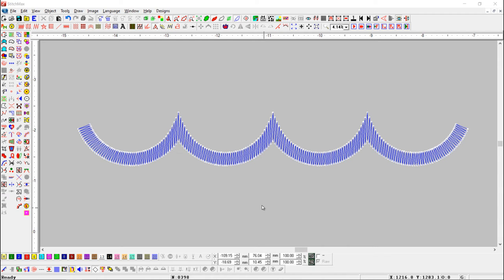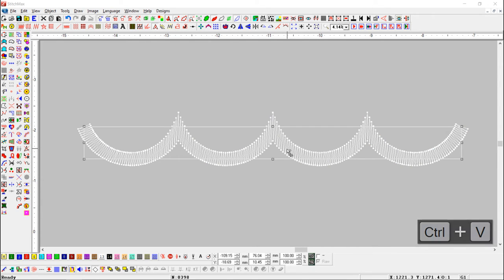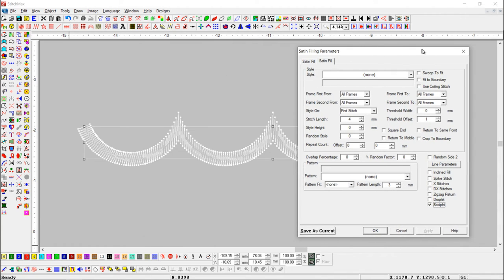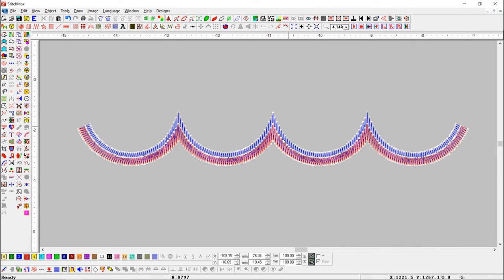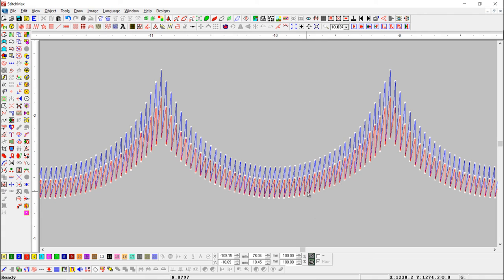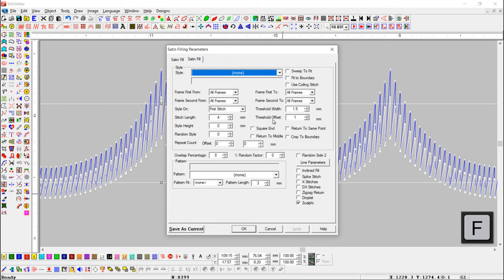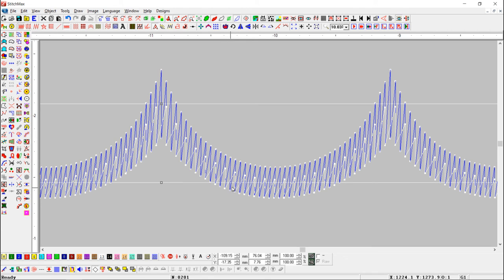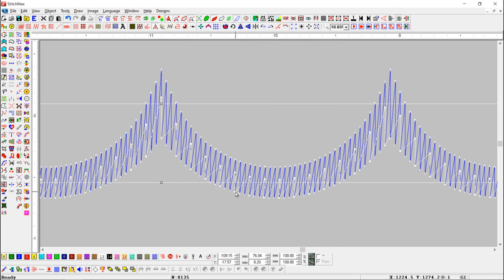How To Use Threshold Width And Threshold Offset In Stitchmax. (0222)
* This parameter specifies that if the boundaries gap increased more than this value then change the Style Frame No to the next available Style frame.
* This parameter specifies that if the boundaries gap increased more than this Threshold Offset values then for each offset value found change the Style Frame No to the next available Style frame.